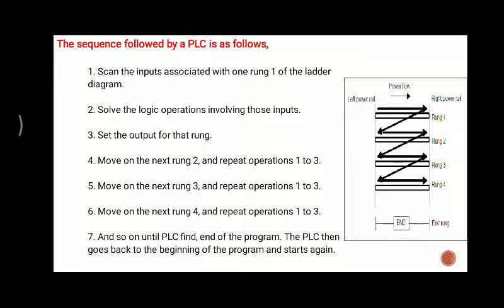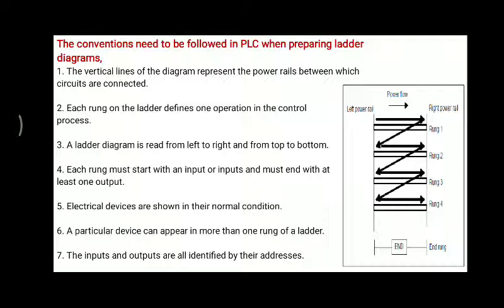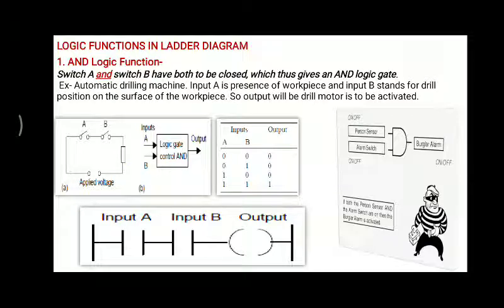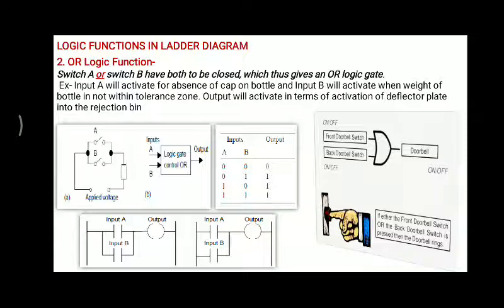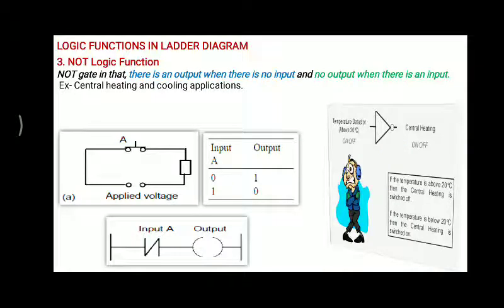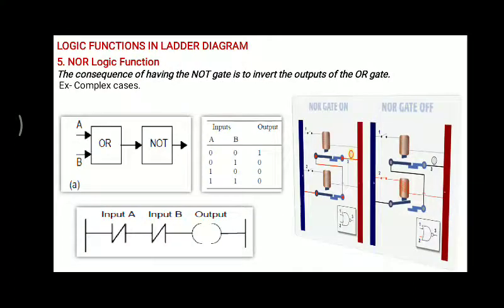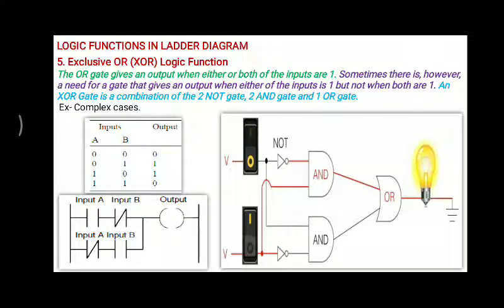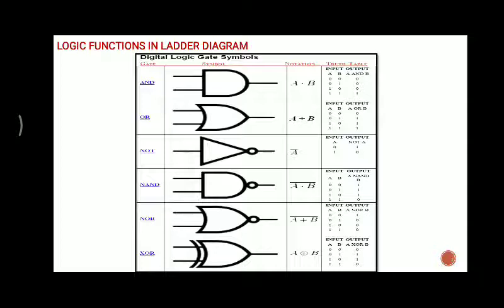2 PLC lecture2